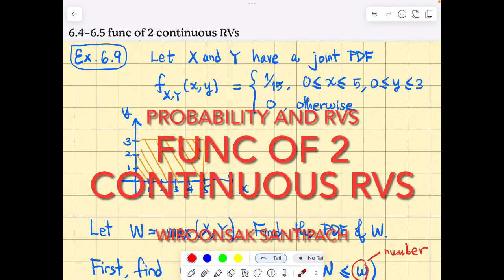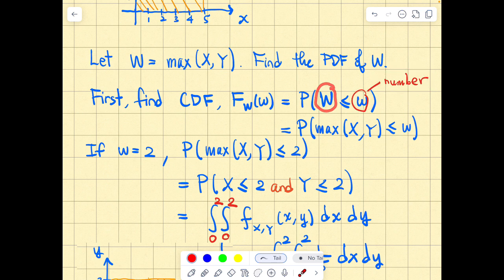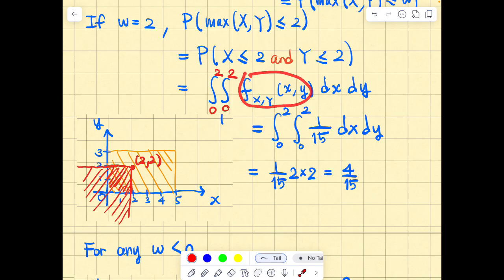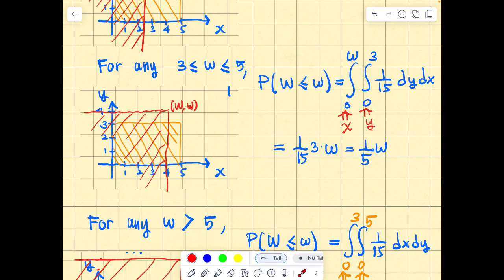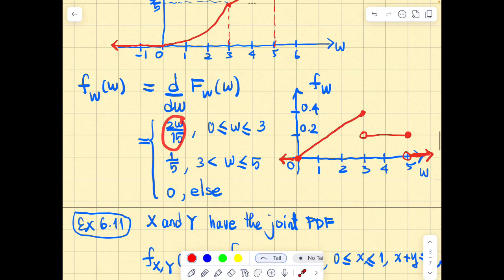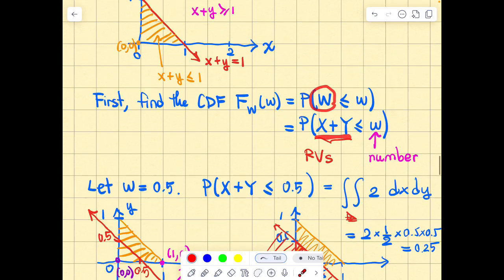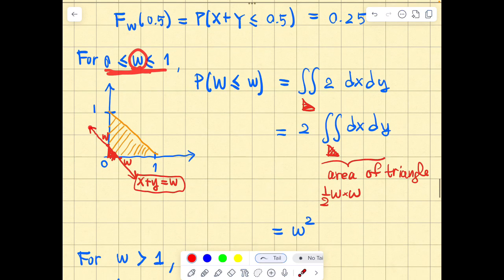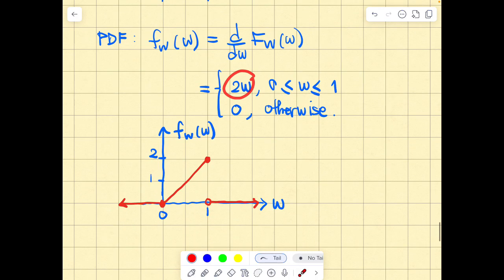Functions of 2 continuous random variables